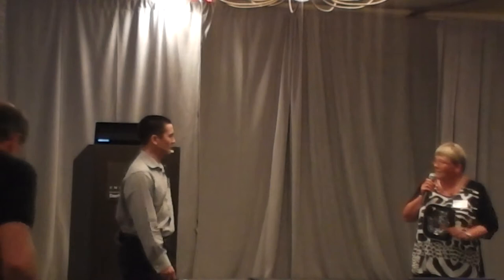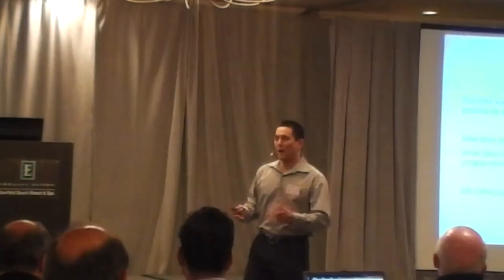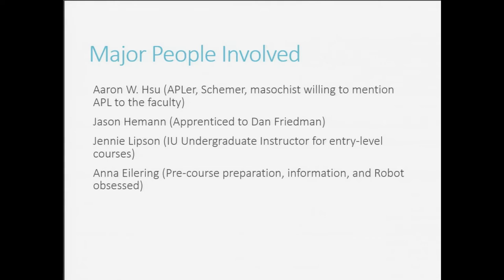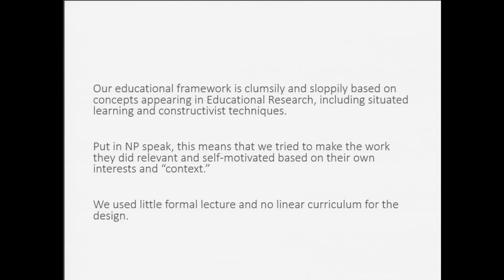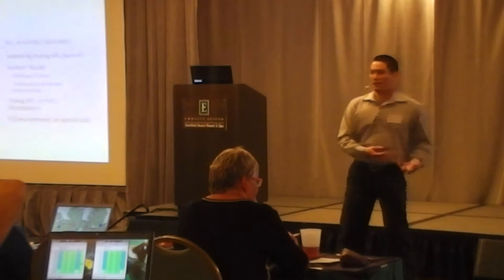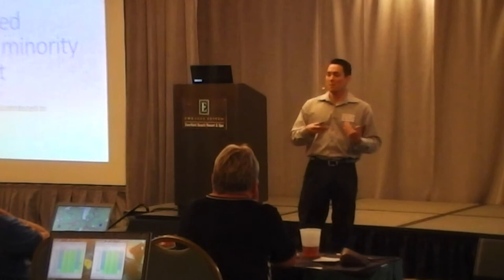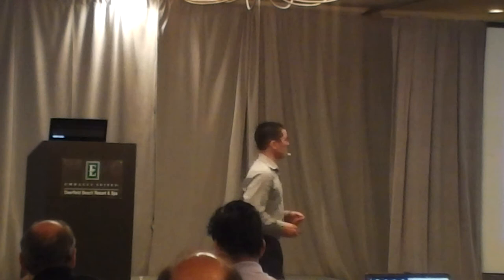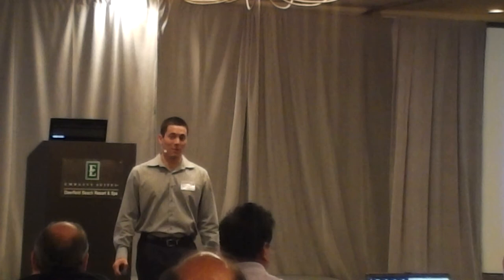Dyalog '13: Computer Science Outreach and Education with APL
Aaron Hsu (University of Indiana)

APL was originally a device of the classroom, but most modern examinations of it are distinctly industrial in nature. Why not bring APL back to the classroom? This presentation is a first look at the results of a summer program for high school students to introduce them to computer science. The program was very non-traditional on many fronts and leveraged APL in more than one way. Unlike many programs, students were able to work in multiple disciplines according to their interests and were never taught traditional serial programming. Instead, students used parallel programming in Dfns to solve all problems. Moreover, all problems were real world problems instead of toy problems. This presentation will describe the results of the study as well as the theoretical foundations that drove the design of the study. Special consideration is given to the traditional objections to using this language, and what we learned from observing student interaction